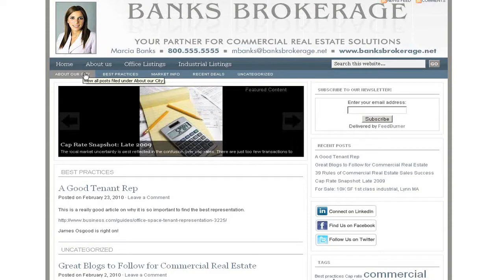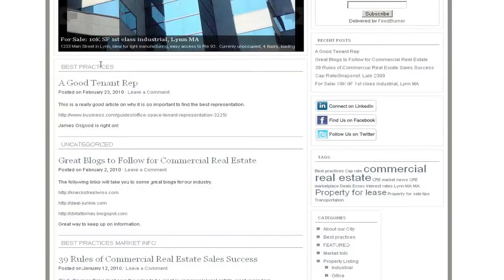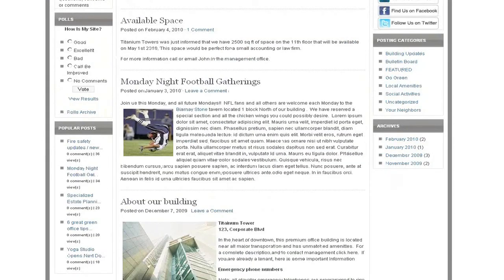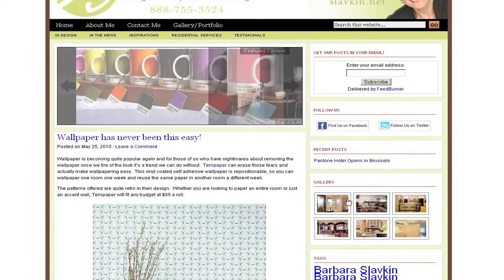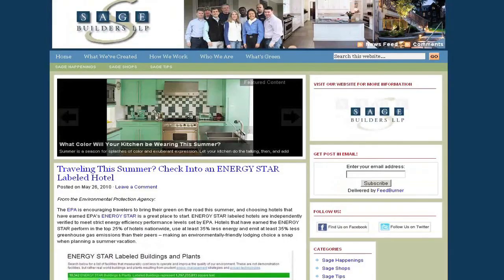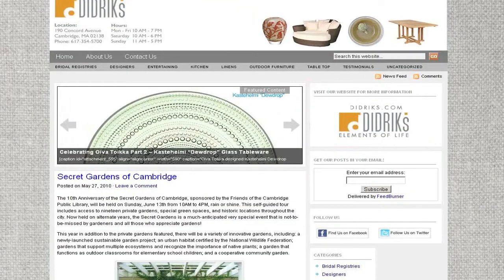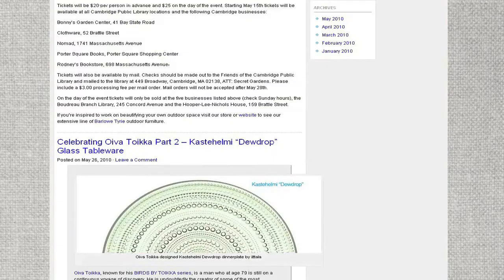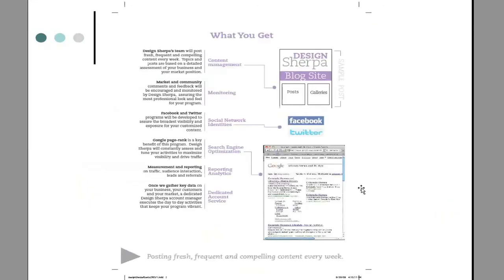The Hidden Power of Social Media 7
Learn how to Increase Google Rank, Grow Web Traffic, Build Community and Engagement, Drive Leads and Referrals